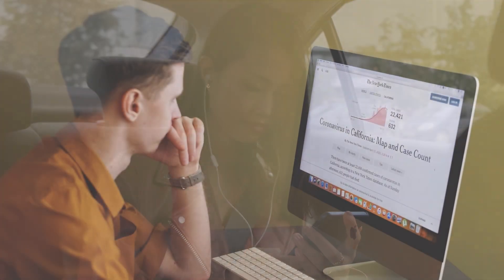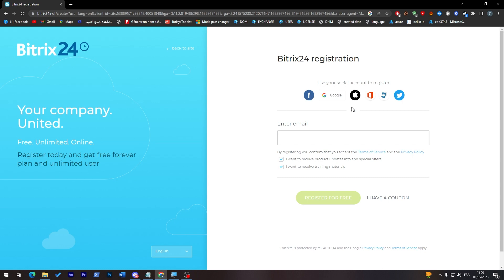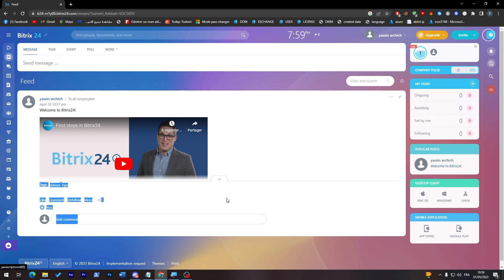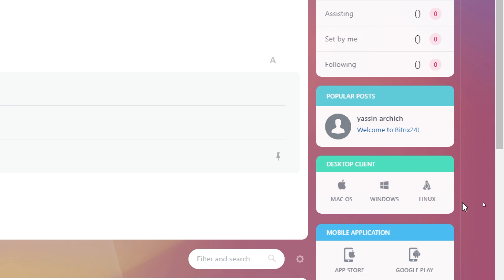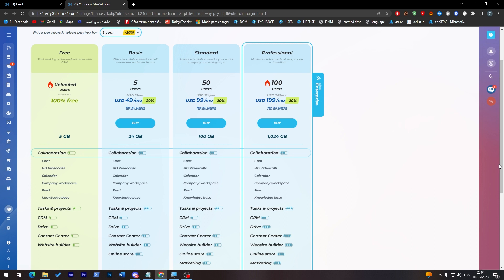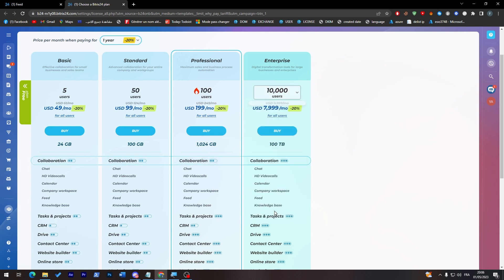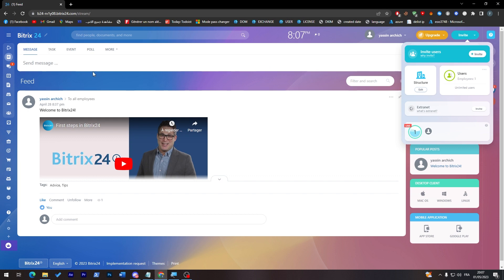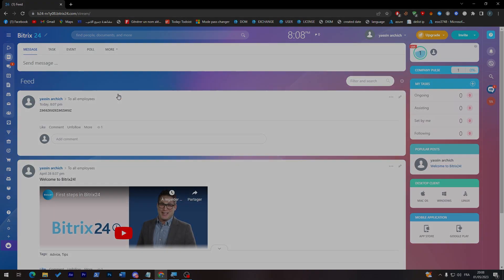How To Start Using Bitrix24 For Beginners 2025! (Full Guide)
Today I show bitrix24 tutorial,bitrix24 tutorial for beginners,bitrix24,bitrix24 crm,how to use bitrix24,bitrix24 crm tutorial,beginners guide bitrix24,crm bitrix24 demo